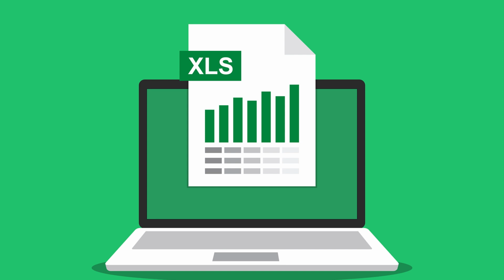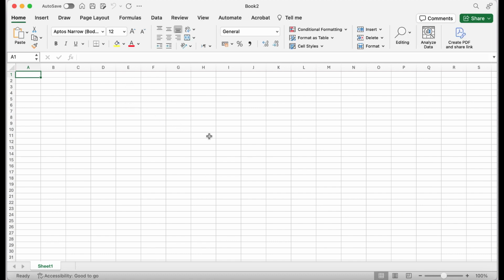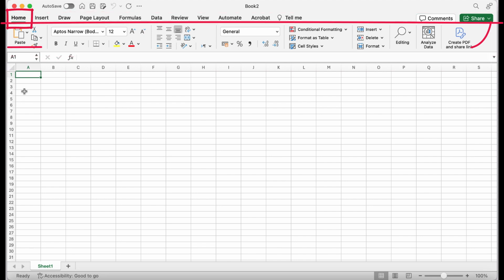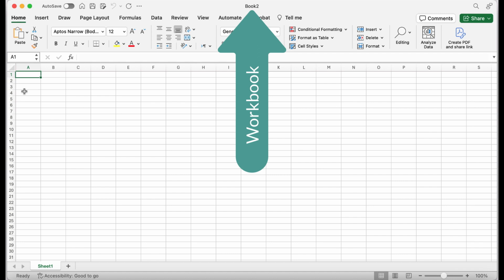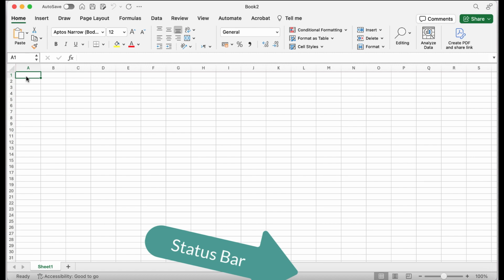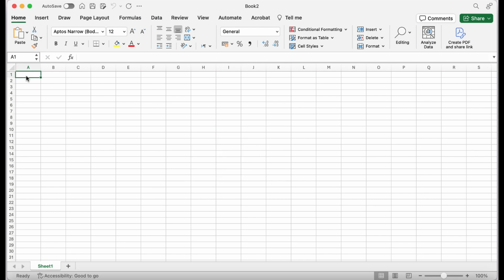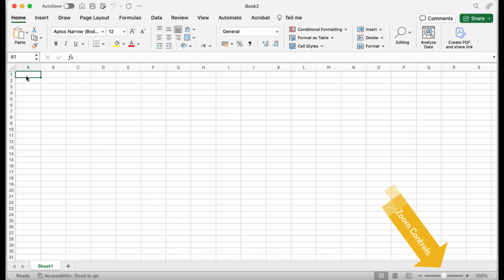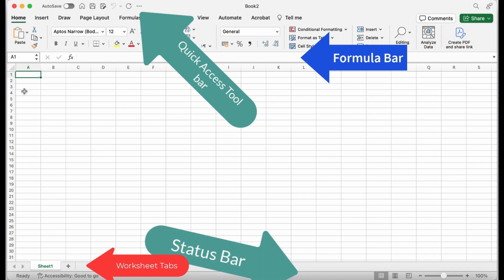Excel Tutorial from Zero to Hero: Lesson 1 - Introduction to Excel Interface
Excel tutorial, Excel for beginners, Excel interface overview, Excel navigation, Excel basics, spreadsheet tutorial

In this first lesson of the "Excel Tutorial from Zero to Hero" series, we dive into the essential components of the Excel interface. If you're new to Excel and looking to build a strong foundation, you're in the right place!

Learn how to navigate through Excel, from locating the Excel icon on your computer to creating a new workbook. We cover key elements such as the Ribbon, Quick Access Toolbar, Formula Bar, Workbook, Worksheet Tabs, Cells, Columns, Rows, and more. Understanding these basics is crucial for efficient usage and data management in Excel.

Join us as we break down the Excel interface and provide a clear overview of each component. Whether you're a beginner looking to excel in spreadsheet skills or seeking to enhance your Excel proficiency, this lesson will set the stage for your Excel journey.